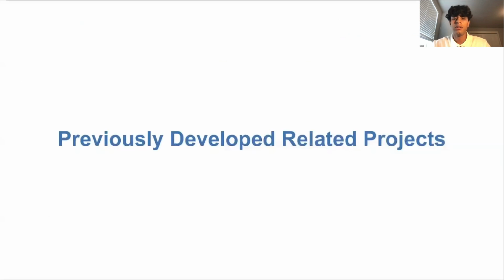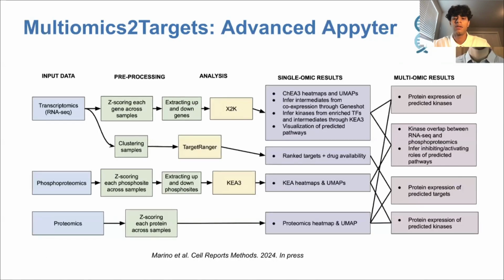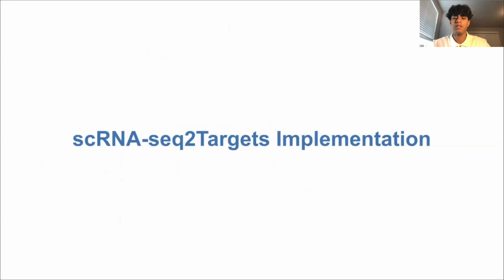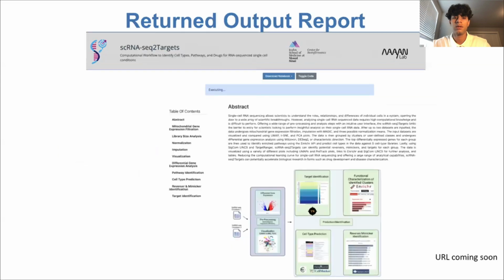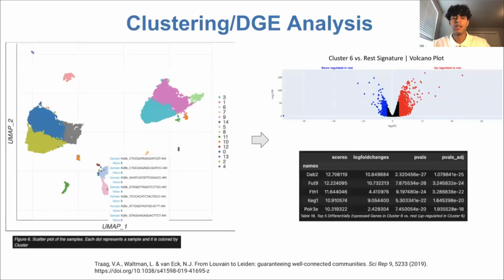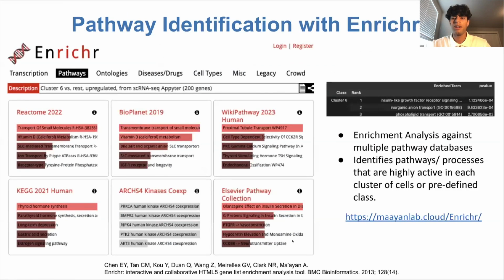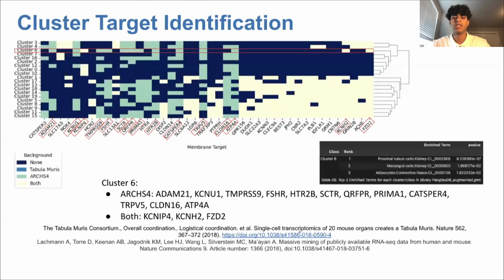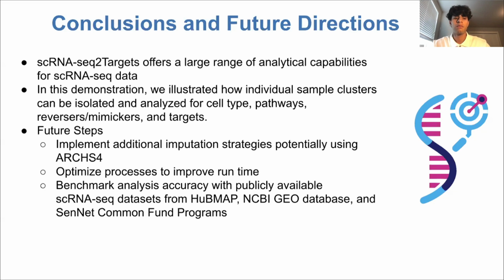scRNAseq2Targets: scRNA-seq Workflow to Prioritize Drugs and Targets for Tissue Manipulation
In this presentation Bilal Ali, an undergraduate student from Brown University, describes his 2024 summer research project with the Ma'ayan Lab and the Mount Sinai Center for Bioinformatics at the Icahn School of Medicine at Mount Sinai.